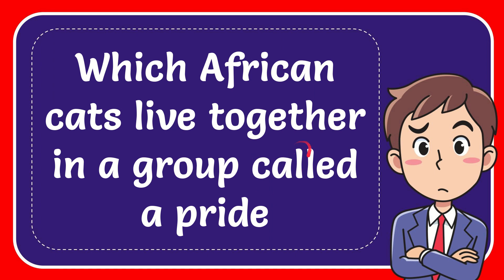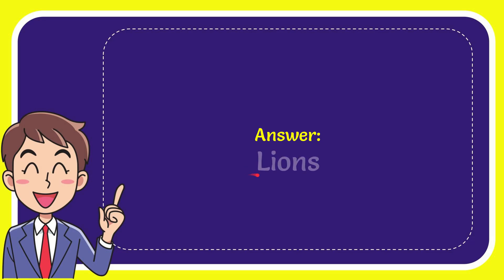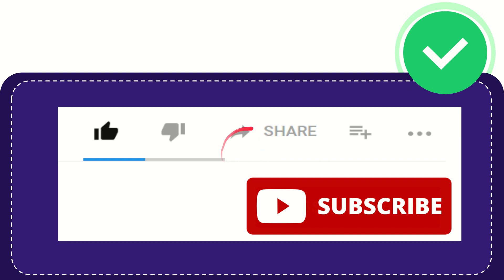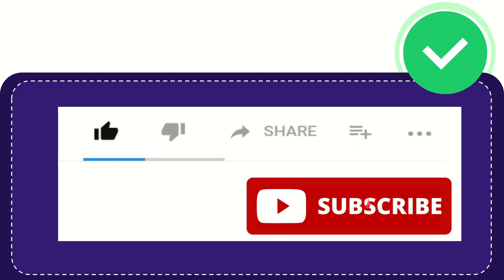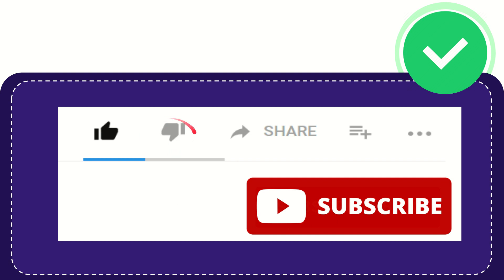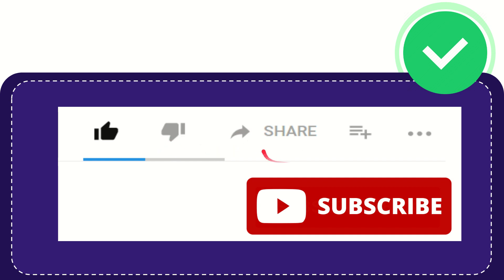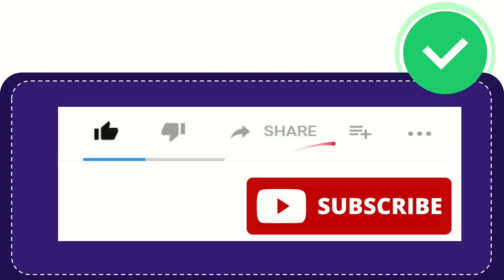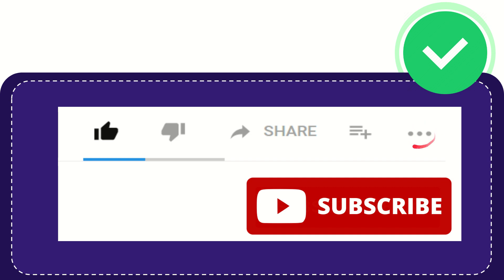Which African cats live together in a group called a pride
Which African cats live together in a group called a pride NEW VIDEO#